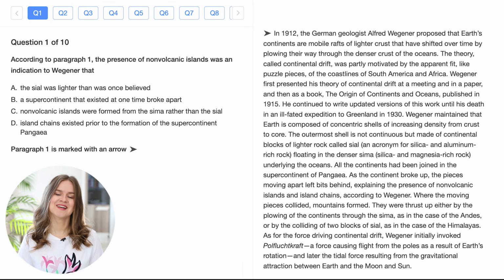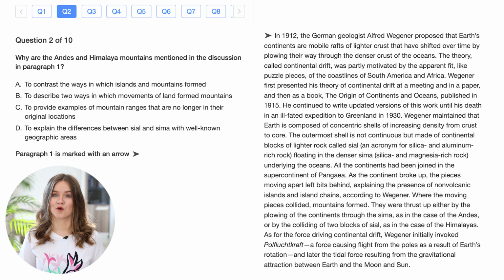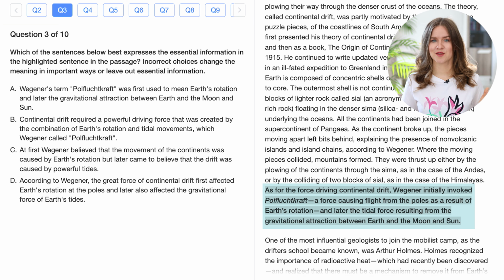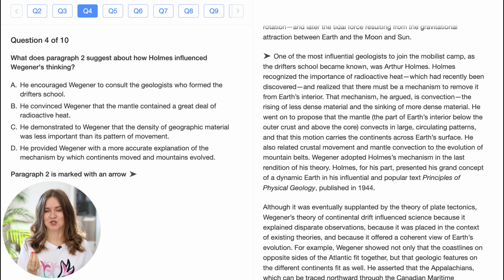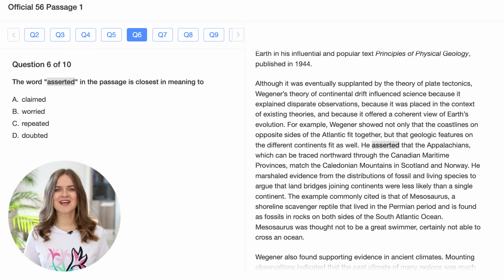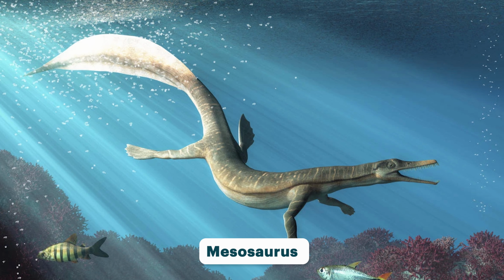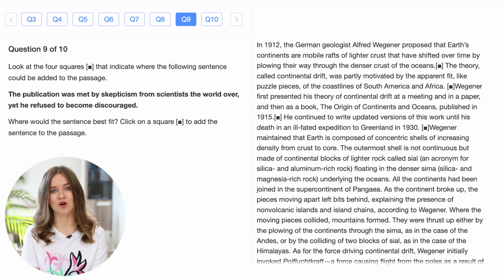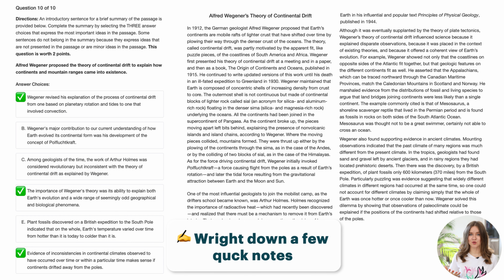Score 30/30 on TOEFL Reading | Practice Test with Answers | Strategies & Techniques!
🔥  TOEFL 2026 Course – Updated Format
💡 Inside: new tasks, new strategies, new templates + free LinguaTOEFL access.

📝 Get a FREE pdf "TOP 100 ACADEMIC WORDS FOR TOEFL YOU NEED"

📚 Useful resources 📚